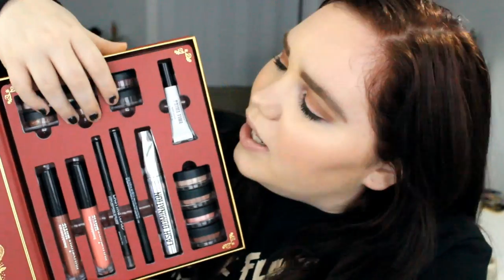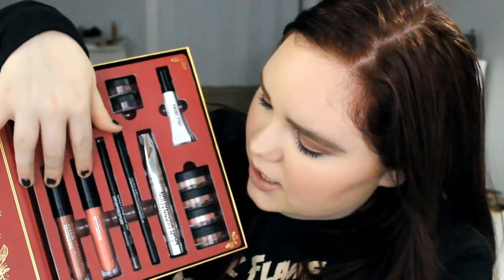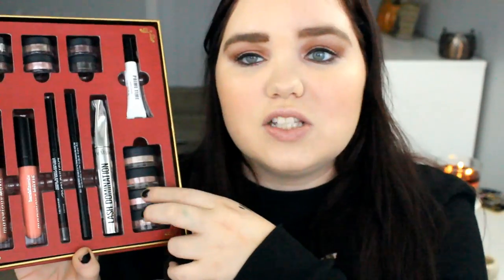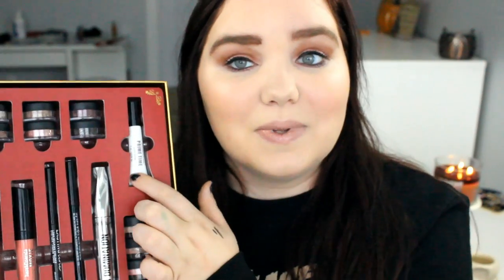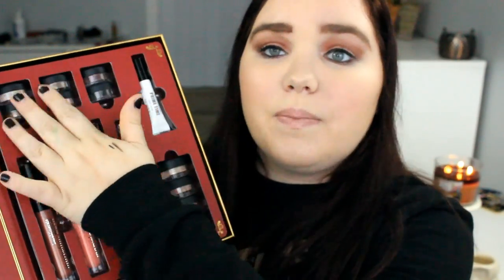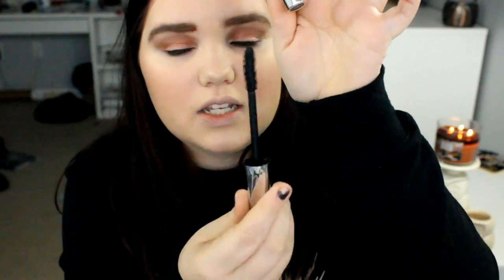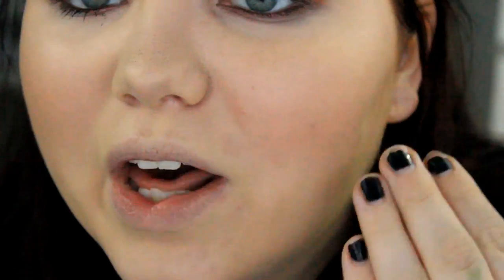BareMineral Storybook Romance Collection Review + Demo | Holiday 2015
Yay! Alright another Holiday video! I do just want to explain this really quick for those that read this. This video was SO hard to edit. I'm not really sure what I was thinking when I filmed this video, but I was being so random and the swatches weren't done correctly, and everything was pretty much failing apart in front of me while I was filming. So I did the best I could to make sure you could see the products as well as you could, and I'm sorry it's not more concise! Other than that, please enjoy(:

Snappin' and a Chattin':
abigail_haleigh

Let's Blog Away!